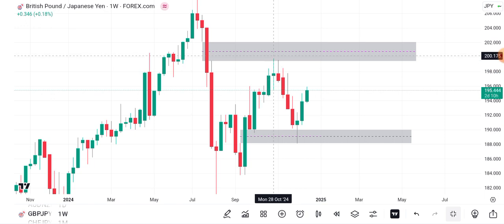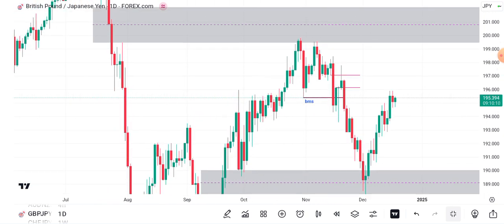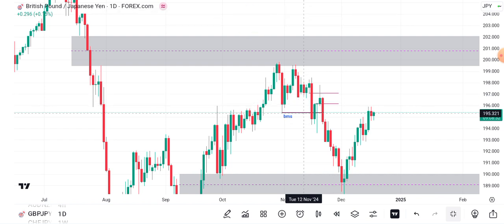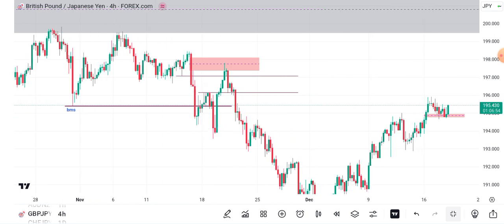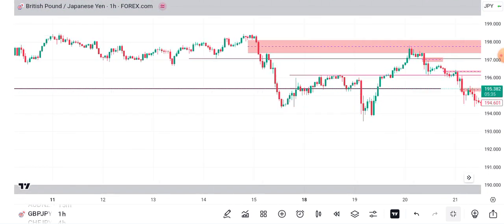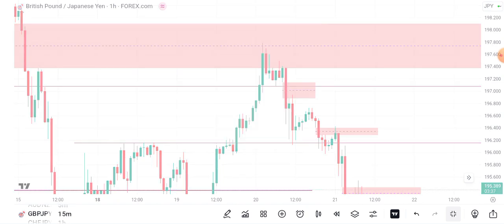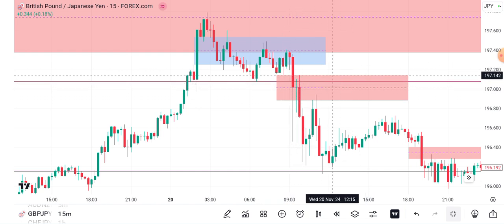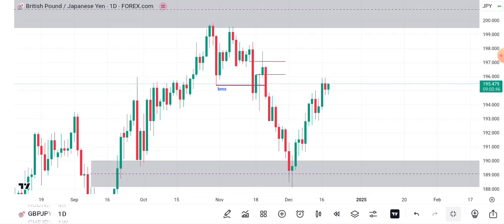Fair value gap on Forex majors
Find in here specific price signature around Fair value gap

Fair value gap is the space between the wicks of three consecutive candles on a price chart, irrespective of the candle color and size.

in this video, i'll show you the secrets to trading fair value gaps efficiently on a price chart with 90% success rate